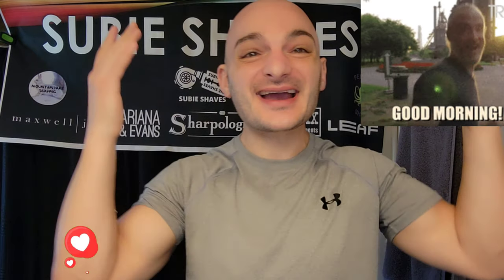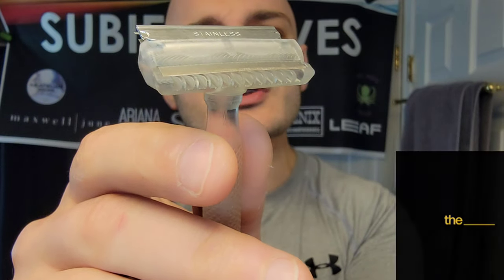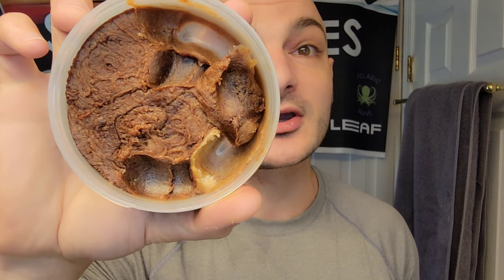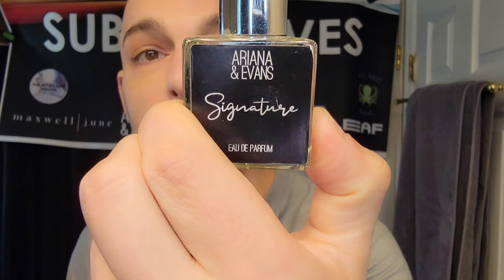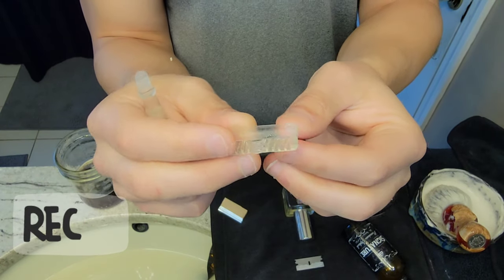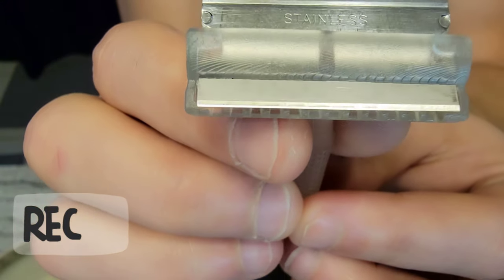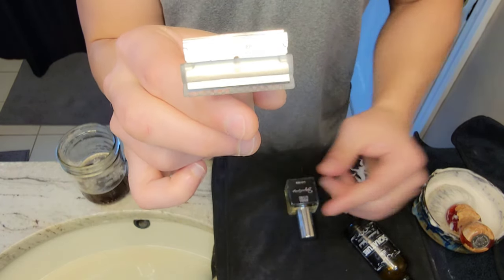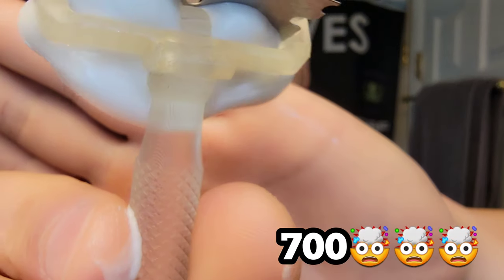SLA PRINTED TRICERATOPS GEM RAZOR | FROM PRINTER TO DOME SHAVER | A&E GRECIAN HORSE + SIGNATURE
Good morning TEAM BBS!!

SMASHING SHAVE WITH SLA PRINTED GEAR!

Gear Used:
Brush: Maritime - Hybrid
Razor:  SLA PRINTED TRICERATOPS
Lather: A&E - GRECIAN HORSE
Post Shave: A&E - SIGNATURE
EDP: A&E - SIGNATURE